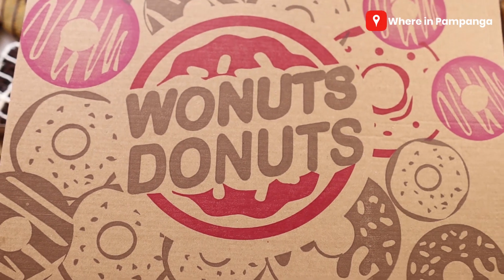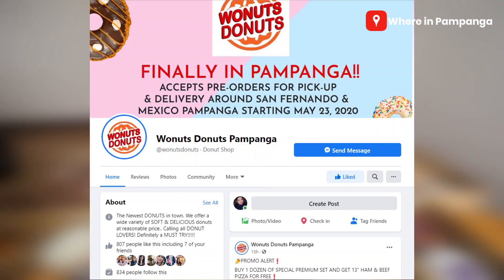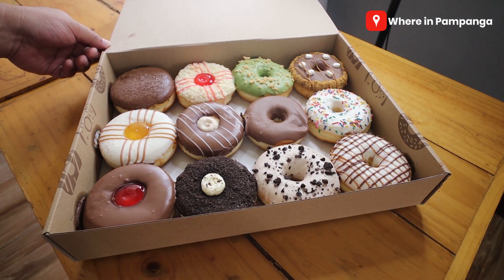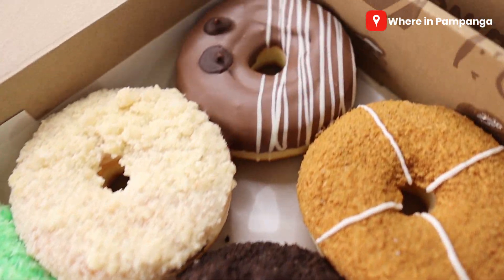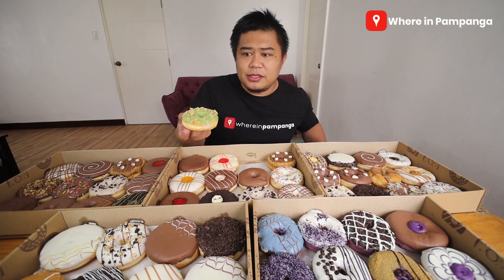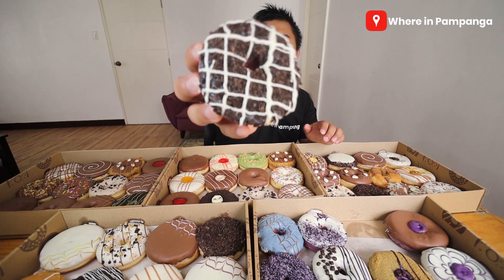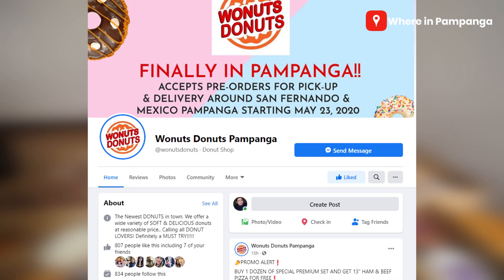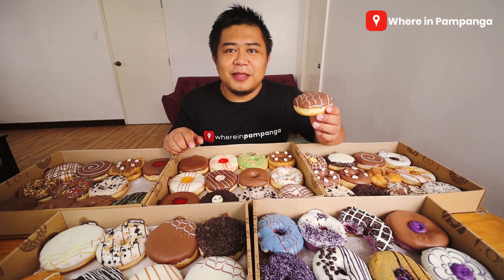Finally in Pampanga! Premium Donuts for you!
Finally in PAMPANGA! Offering a variety of sweet, delicious and huge Donuts. You will surely have a feast with Wonuts Donuts Pampanga

Accepts Pre-Orders For Pick & Delivery around San Fernando & Mexico Pampanga